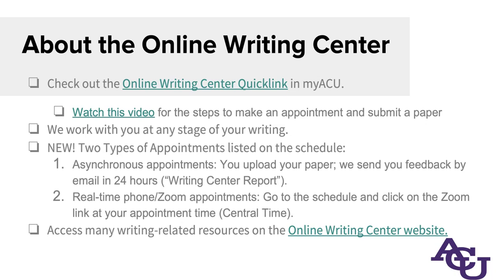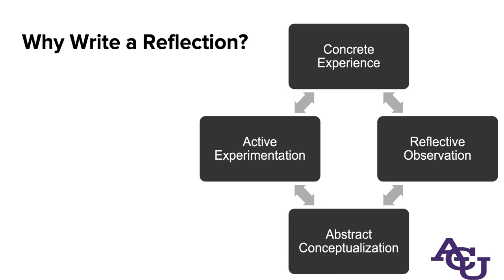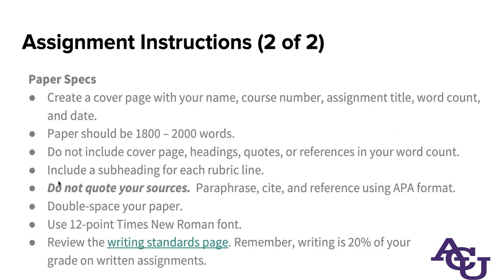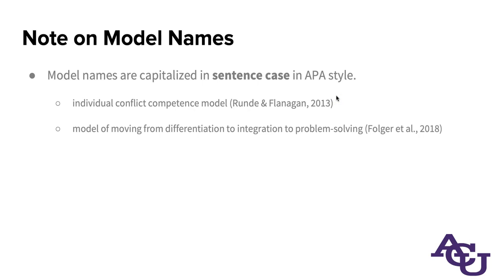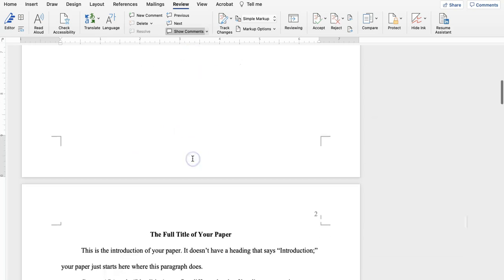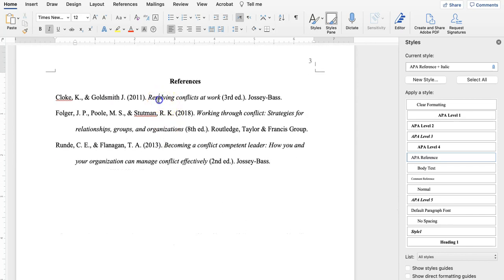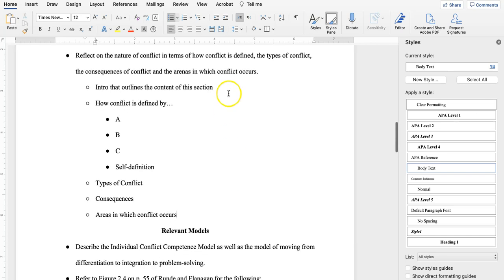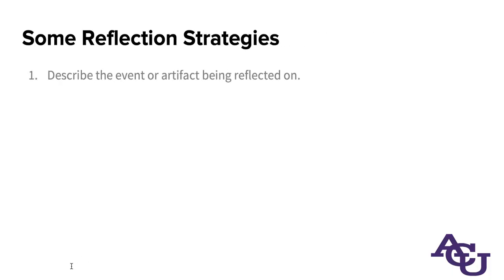Conflict Management: Objective Observations and Self-Reflection | ACU Online Writing Center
Counselors and conflict managers often guide clients to important insights via reflection. Applying these insights, however, often requires connecting and grounding them with more objective observations, theories, and models. This targeted webinar explores how to write about mixed subjective and objective material in this context, using CONR 610's Assignment 1: The Nature of Conflict as an example.